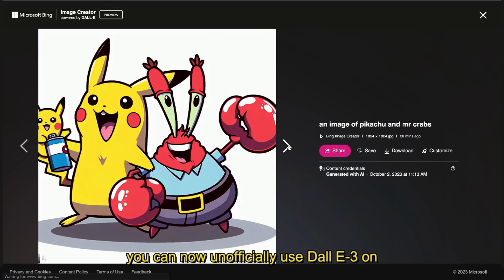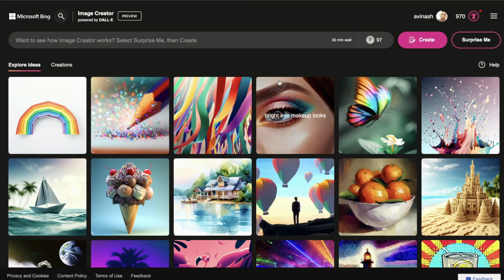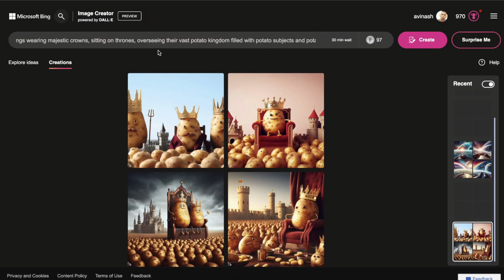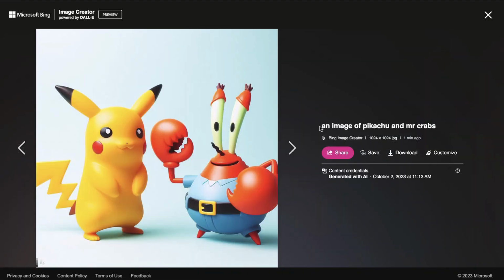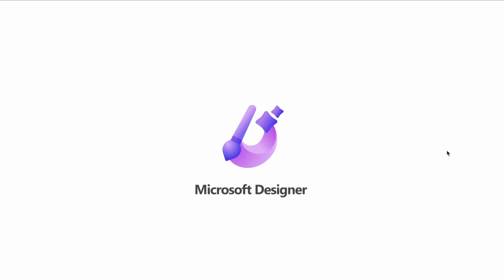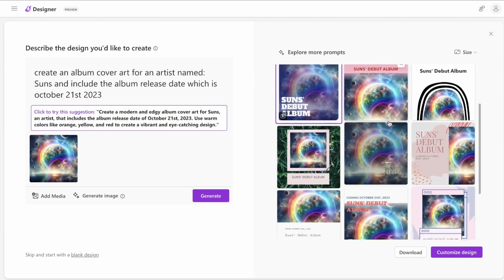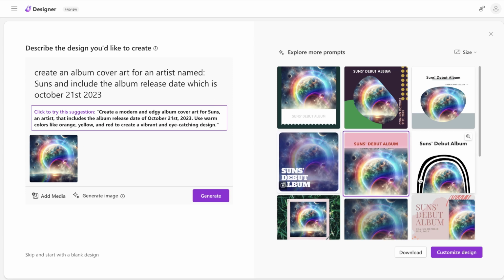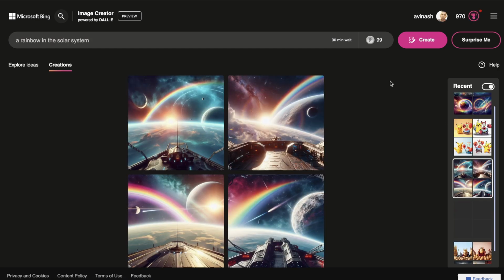How To Access & Use DALL-E 3 For Free (Best AI Image Generator Ever)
In this video, we’re diving deep into the incredible world of DALL-E 3, the revolutionary AI image generator.
Mic I use

Access DALL-E 3 for Free:
Discover how to access DALL-E 3 through Bing AI Image Creator and explore its potential without breaking the bank.

Getting DALL-E 3:
Learn the legitimate ways to obtain DALL-E 3 for free, ensuring you have all the tools you need for your creative journey.

Using DALL-E 3 with Microsoft AI Tools:
We’ll show you how to seamlessly integrate DALL-E 3 with Microsoft’s suite of AI tools, enhancing your projects in ways you never imagined.

Unlock the secrets of DALL-E 3, the best AI image generator available.
Access DALL-E 3 for free and learn the proper methods to use it responsibly.
Combine DALL-E 3 with Microsoft AI tools for unmatched creativity.
Optimize your creations with expert tips and tricks.

Title: "Unlock the Power of DALL-E 3: Free Access & Usage Guide with Microsoft AI Tools!"